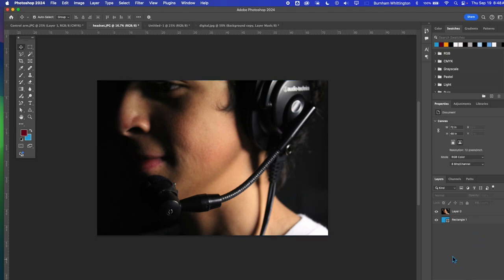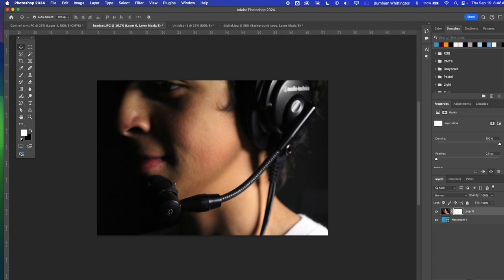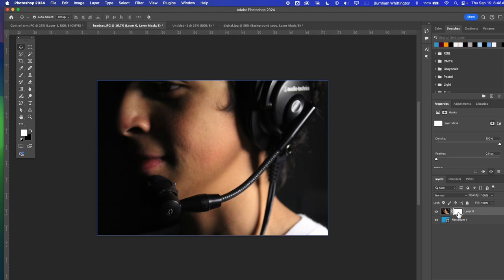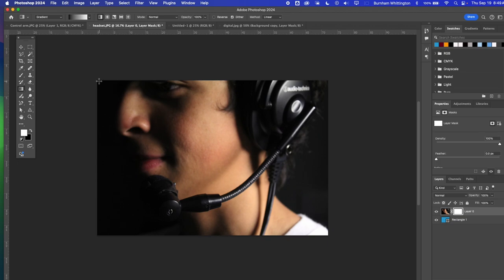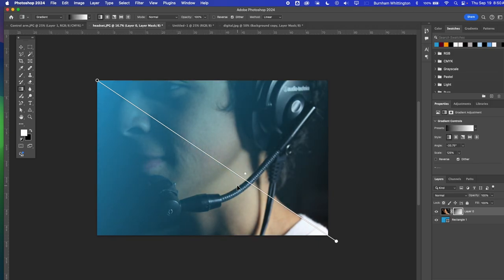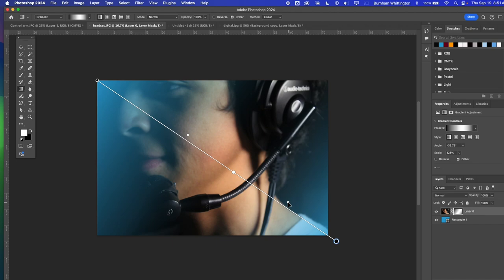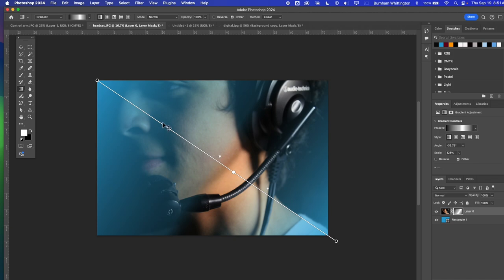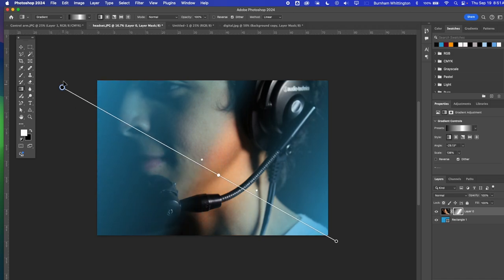Creating an opacity gradient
Tutorials are intended for Pueblo West High School Digital Media (PWHSDM) students in order to enhance their skills for the CyChron platform which carries the student-produced sports broadcasts and weekly newscasts.

The Digital Media program is a part of the CREATE academy at Pueblo West High School